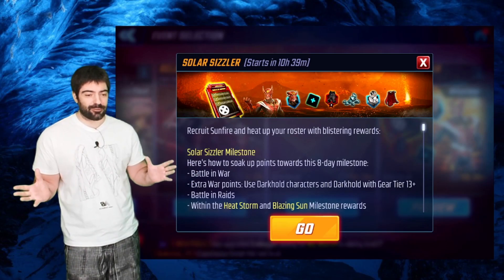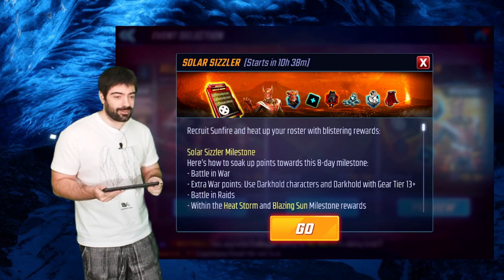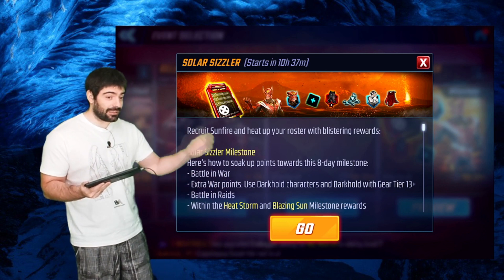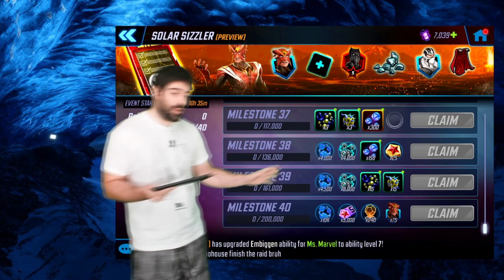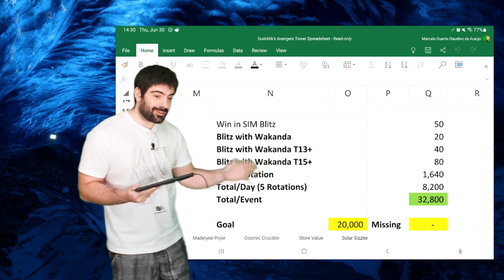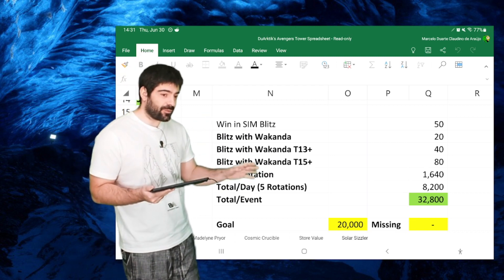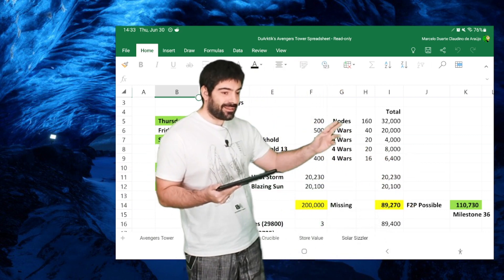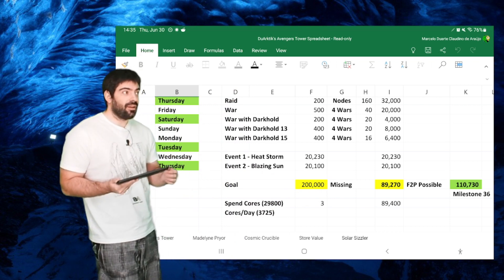4 Star Sunfire? Solar Sizzler Milestones Breakdown | Be Smart | Marvel Strike Force | MSF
- Help Keeping the Lights On by Becoming a Member of the Channel

- Play Marvel Strike Force and other Mobile Games at 60 FPS on LDPlayer: